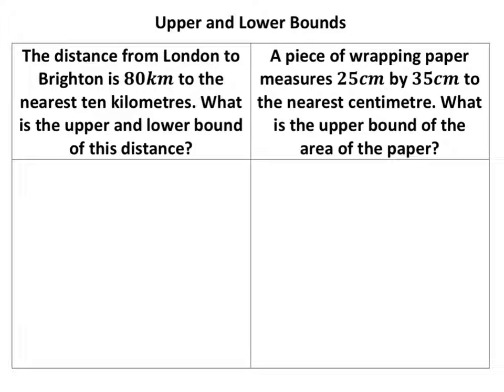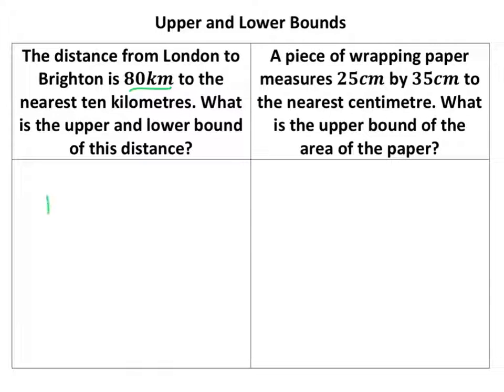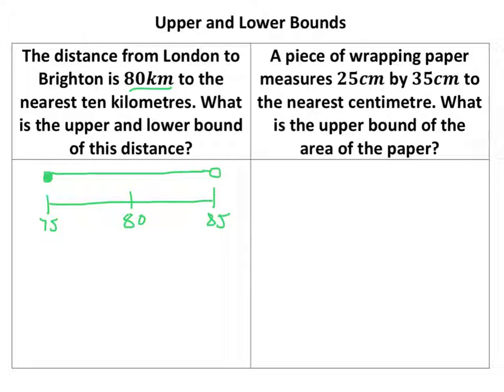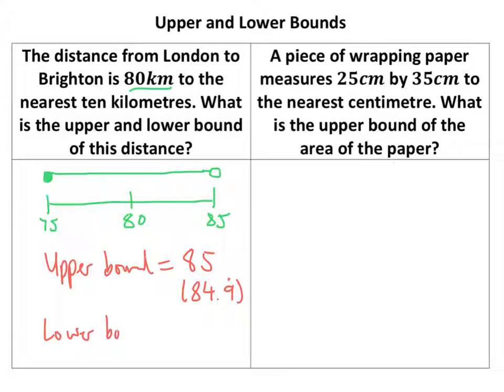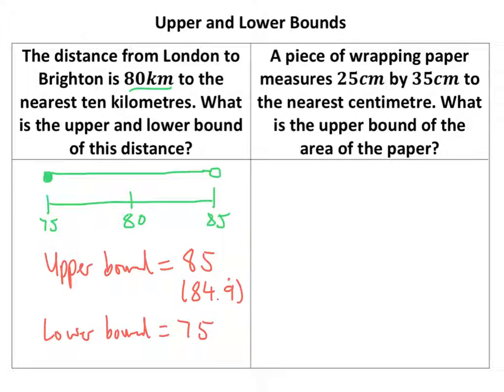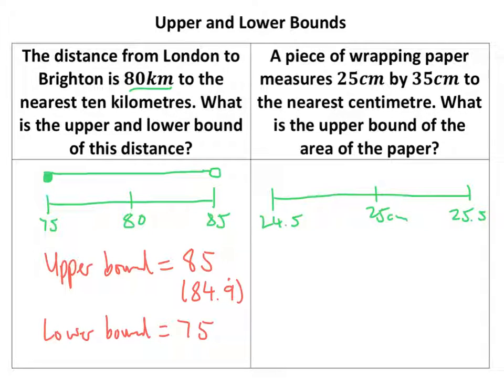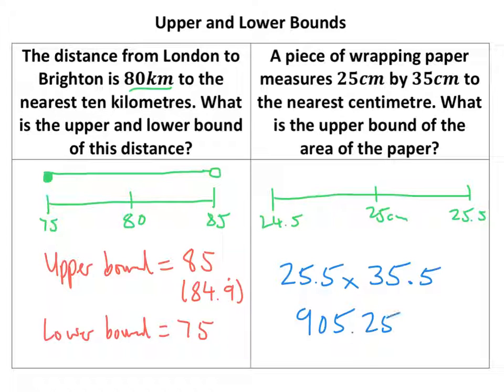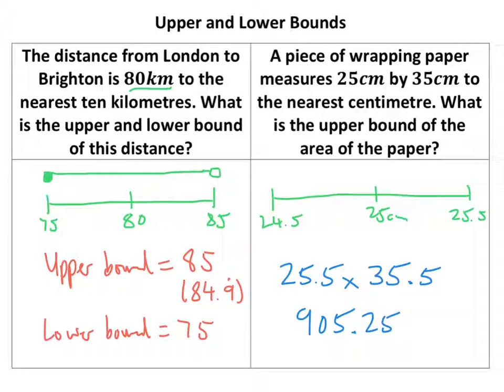Bounds - Tutorial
This show how upper and lower bounds are calculated and how to use them in calculations.